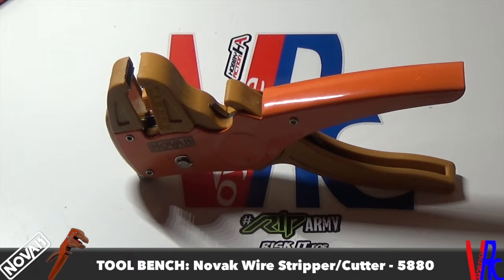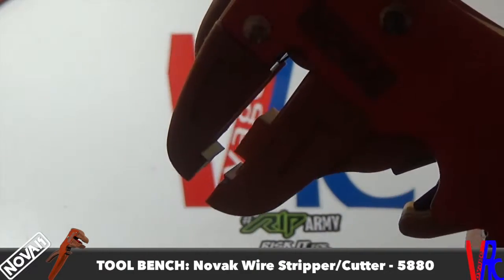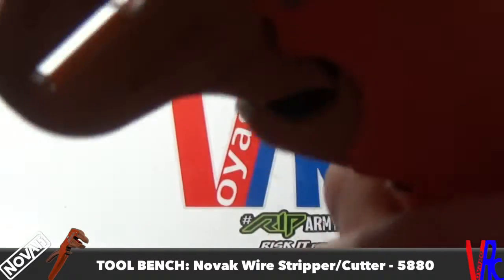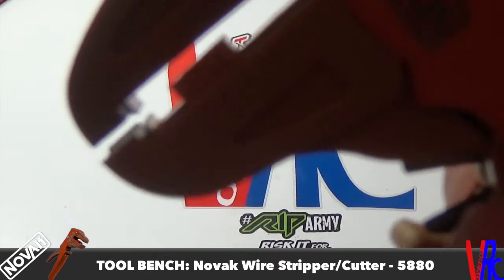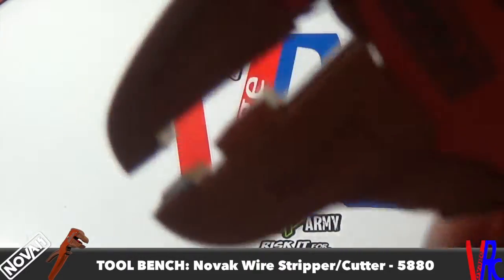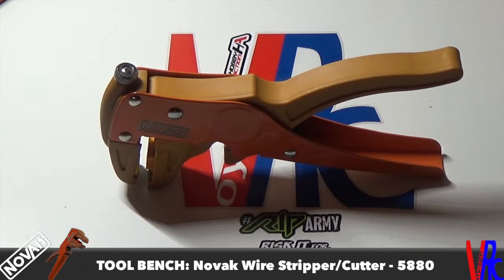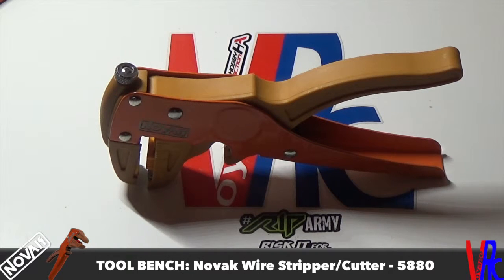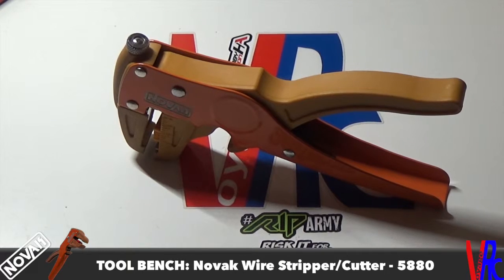TOOL BENCH: Novak Self-Adjusting Wire Stripper/Cutter #5880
Welcome back to another episode of Tool Bench. The Novak wire stripper/cutter is a great tool to have in your arsenal, especially if you do a lot of soldering. Its a quick and easy tool to both cut and strip your wire. It works best on the thick wires, such as, 10ga, 12ga, etc. It can cut through them smaller wire. The jaws are a little tight on mine because they are new. I am hoping they wear in and loosen up. The ones I use at work have a little less jaw tension.

ADDICT 4 LIFE!

My local hobby shop is Hobby Action in Tempe, AZ.